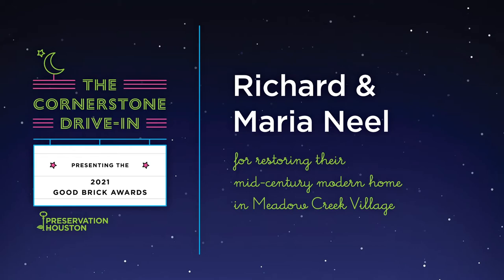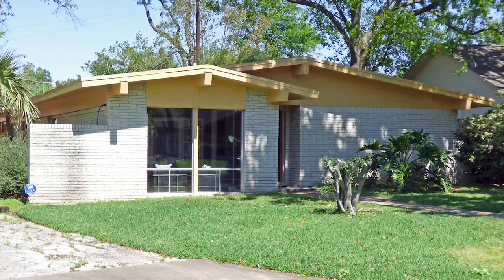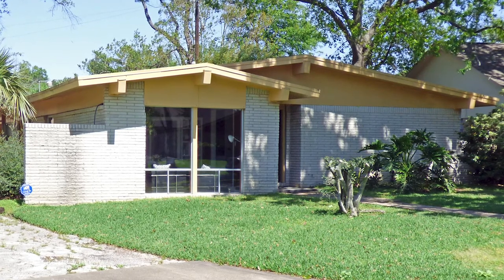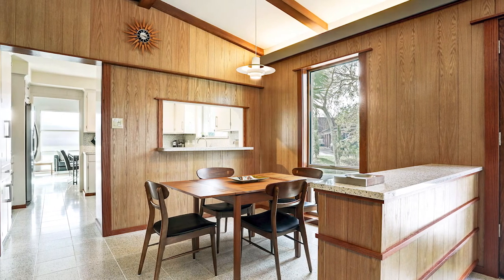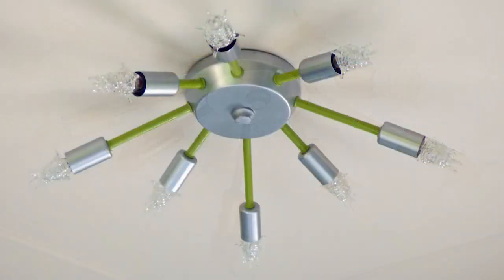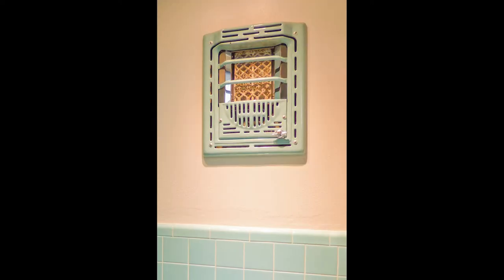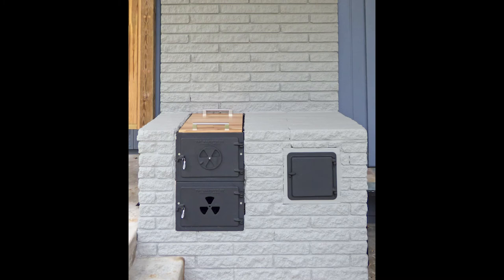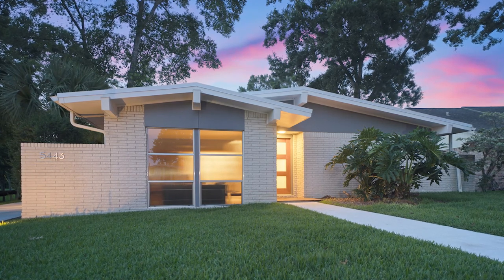2021 Good Brick Award: Richard & Maria Neel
Richard & Maria Need received a 2021 Good Brick Award from Preservation Houston for restoring their 1962 home in Meadow Creek Village.

ABOUT THE GOOD BRICK AWARDS
Since 1979, Preservation Houston has presented the Good Brick Awards to recognize excellence and leadership in historic preservation. PH firmly believes that showcasing the year’s best historic preservation projects and the people who make them happen is one of the most effective ways to encourage outstanding efforts and create a preservation ethic for Houston.